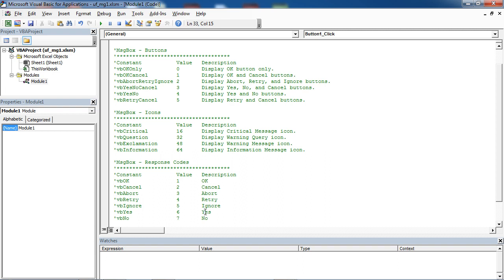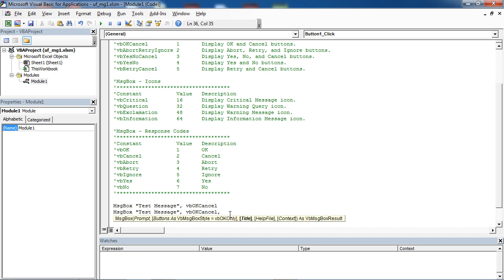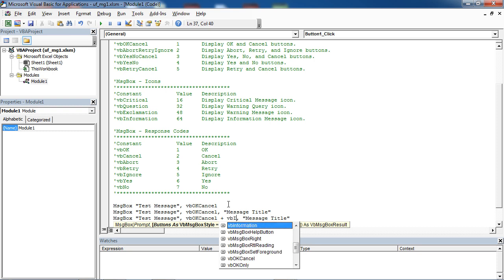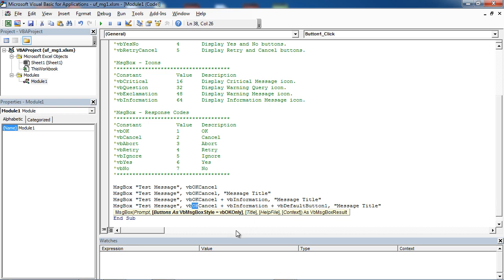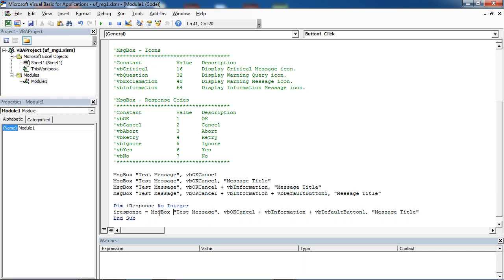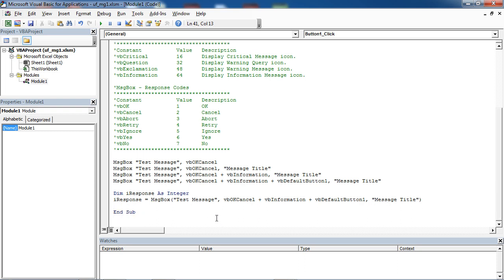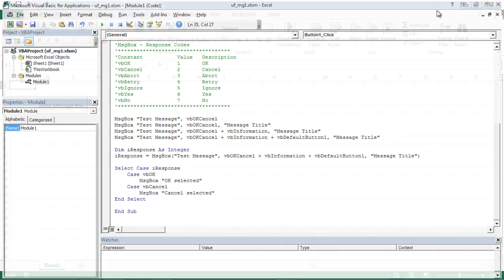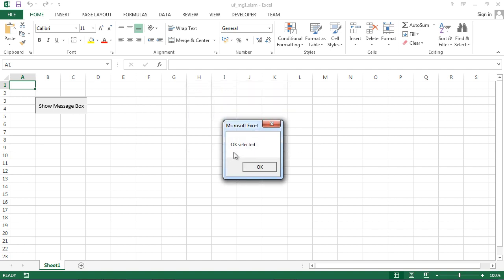Excel UserForm MsgBox #5 - OK/Cancel Message Box (VBA)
Learn how to create OK/Cancel Message Box in Excel in VBA (also showing how to get the result (response) from OK/Cancel MsgBox).
The code used in this video:
Sub Button1_Click()

'MsgBox - Buttons
'Constant           Value   Description
'vbOKOnly           0       Display OK button only.
'vbOKCancel         1       Display OK and Cancel buttons.
'vbAbortRetryIgnore 2       Display Abort, Retry, and Ignore buttons.
'vbYesNoCancel      3       Display Yes, No, and Cancel buttons.
'vbYesNo            4       Display Yes and No buttons.
'vbRetryCancel      5       Display Retry and Cancel buttons.

'MsgBox - Icons
'Constant           Value   Description
'vbCritical         16      Display Critical Message icon.
'vbQuestion         32      Display Warning Query icon.
'vbExclamation      48      Display Warning Message icon.
'vbInformation      64      Display Information Message icon.

'MsgBox - Response Codes
'Constant           Value   Description
'vbOK               1       OK
'vbCancel           2       Cancel
'vbAbort            3       Abort
'vbRetry            4       Retry
'vbIgnore           5       Ignore
'vbYes              6       Yes
'vbNo               7       No

MsgBox "Test Message", vbOKCancel
MsgBox "Test Message", vbOKCancel, "Message Title"
MsgBox "Test Message", vbOKCancel + vbInformation, "Message Title"
MsgBox "Test Message", vbOKCancel + vbInformation + vbDefaultButton1, "Message Title"

Dim iResponse As Integer
iResponse = MsgBox("Test Message", vbOKCancel + vbInformation + vbDefaultButton1, "Message Title")

Select Case iResponse
    Case vbOK
        MsgBox "OK selected"
    Case vbCancel
        MsgBox "Cancel selected"
End Select
End Sub